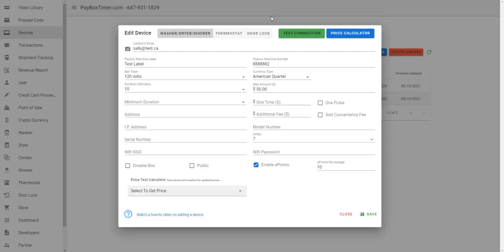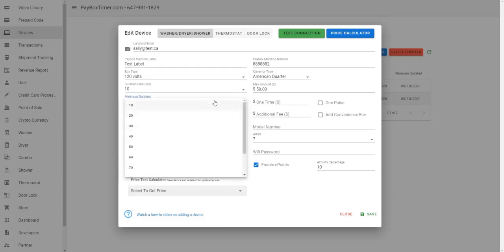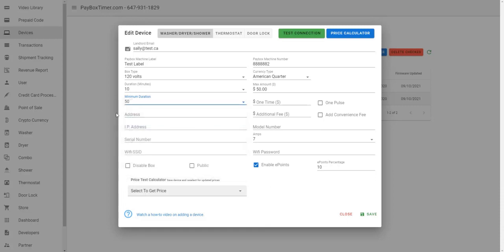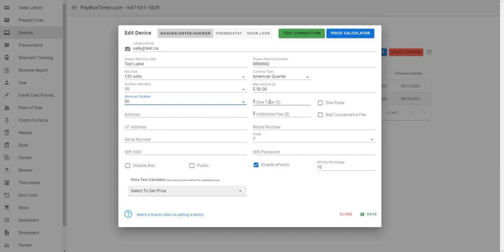device advanced options pay box timer